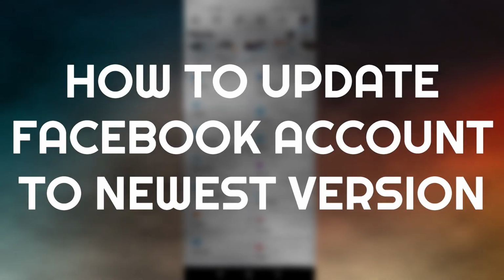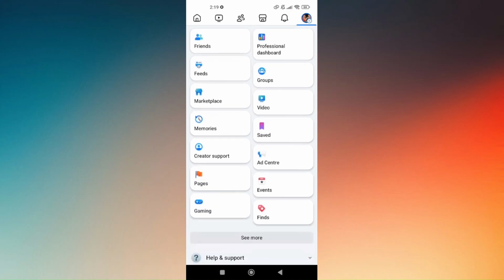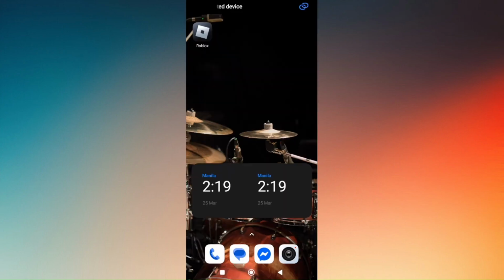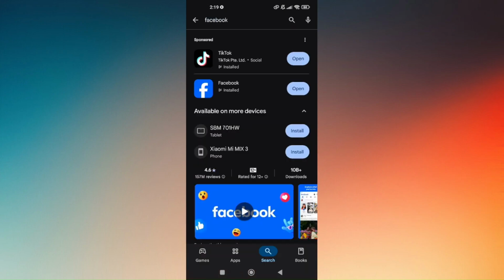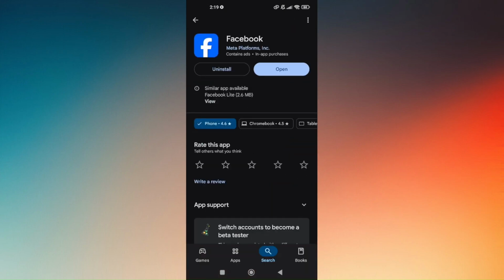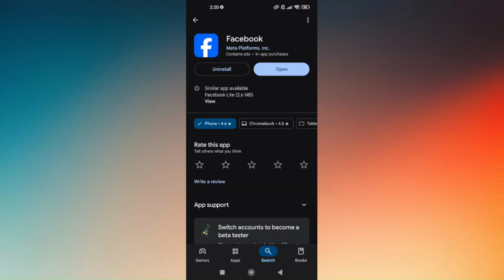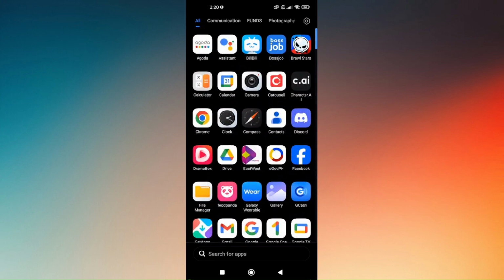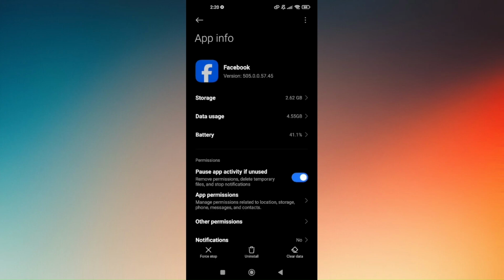HOW TO UPDATE FACEBOOK ACCOUNT TO NEWEST VERSION 2026! (FULL GUIDE)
In this video, I am going to show you how to update your Facebook account to the newest version in 2026 with a full step-by-step guide. If you are not seeing the latest features, experiencing bugs, or your app is not updating automatically, this tutorial will help you get the latest version.